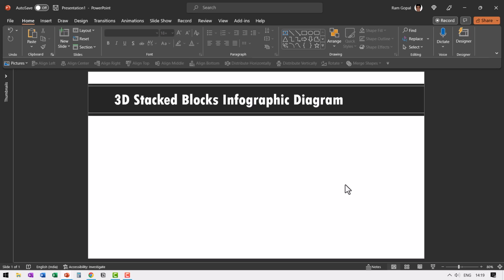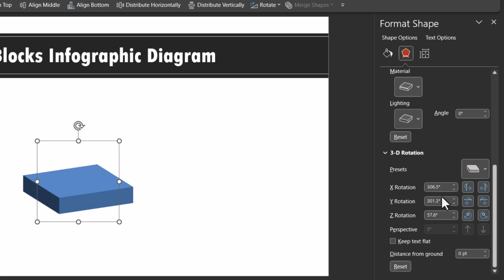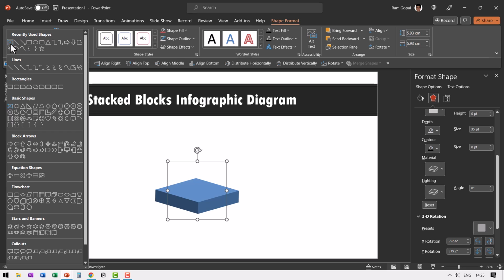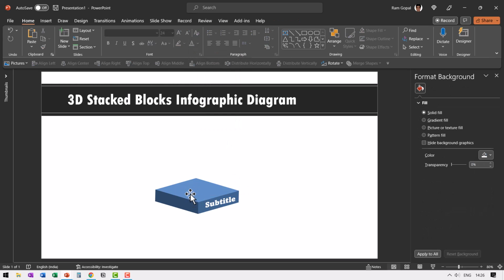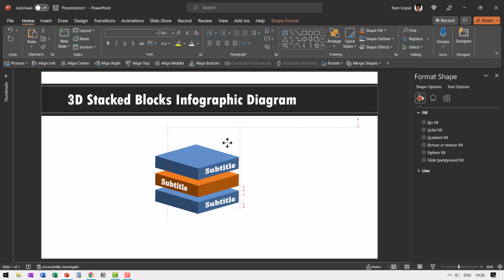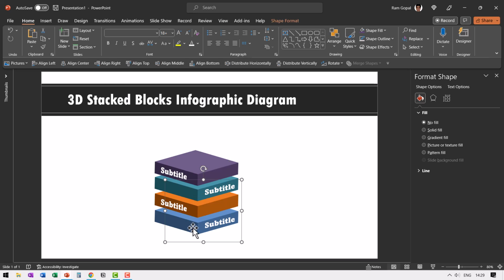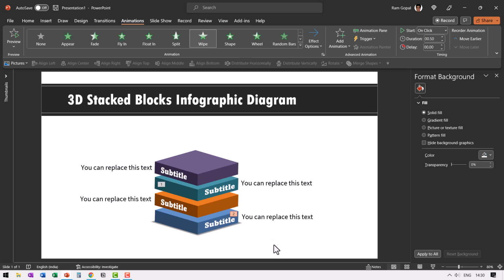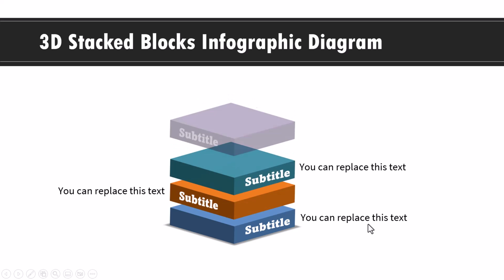Create 3D Stacked Blocks Infographic Diagram in PowerPoint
How to Create 3D Stacked Blocks Infographic Diagram in PowerPoint.

Contents of this video:
00:00 Preview of 3D diagram
00:17 Apply 3D Effect to Base Shape
02:08 Add 3D Labels
03:18 Stacking more Blocks
04:57 Add Shadow Effect
05:35 Add Descriptions
06:00 Animate Infographic